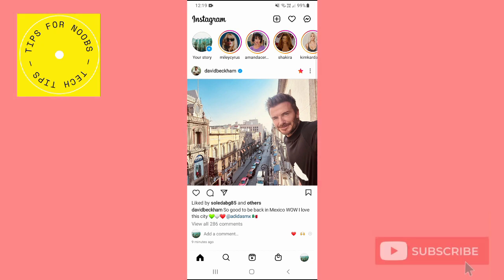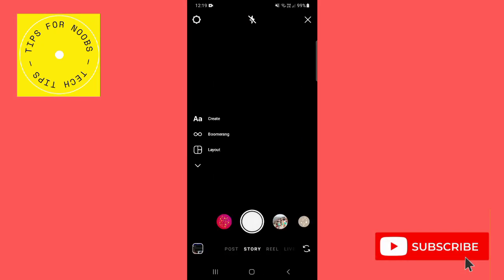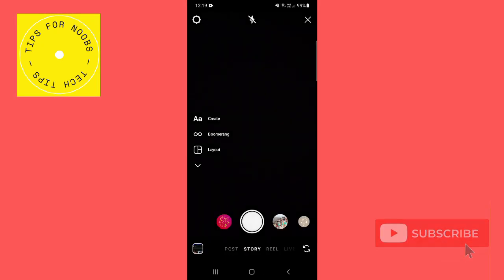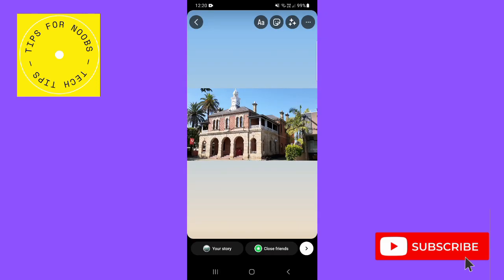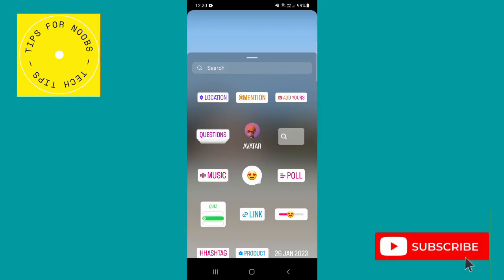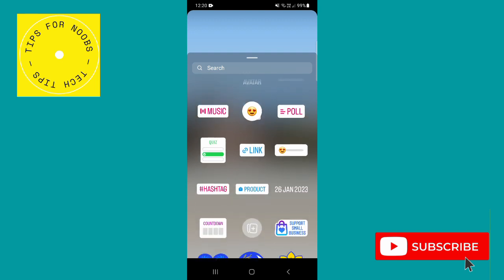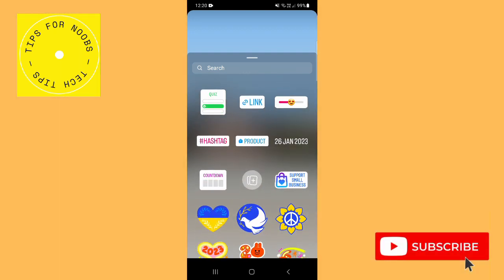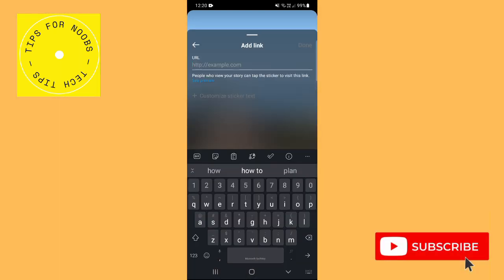How to share YouTube link on Instagram stories - Step-by-step instructions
How to share YouTube link on Instagram stories